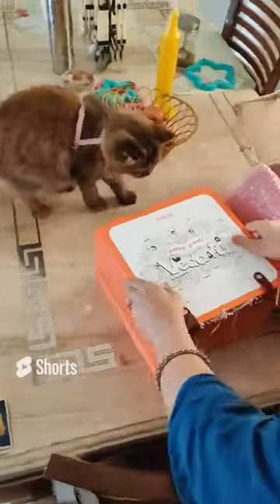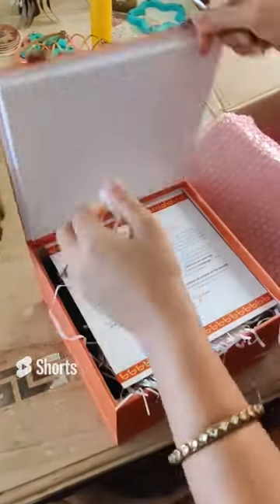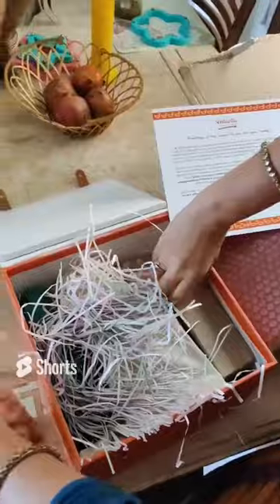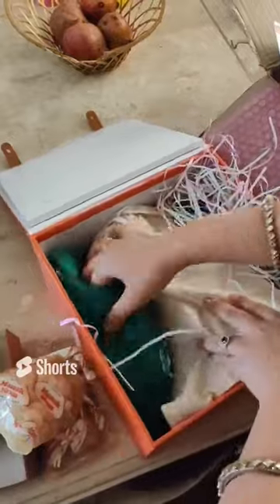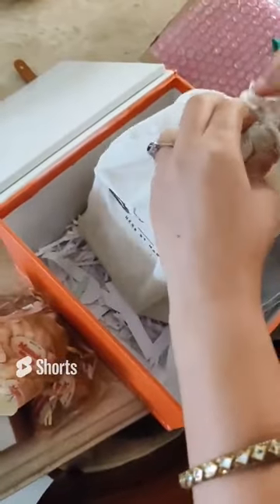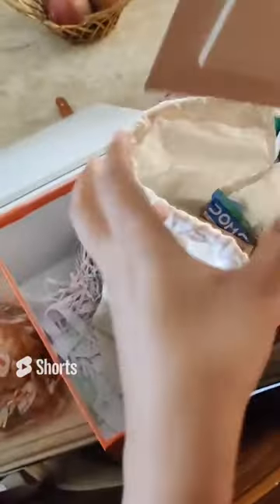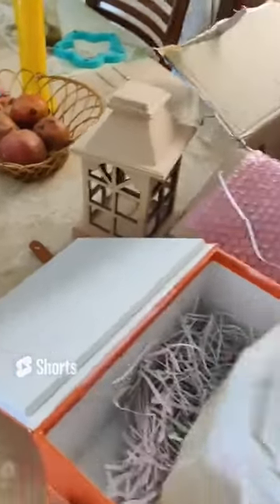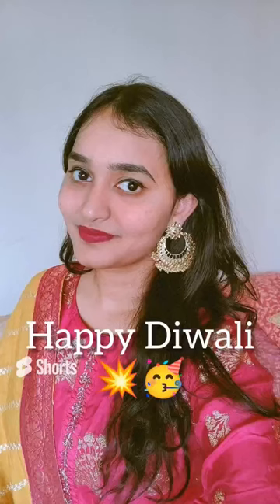Unboxing Vedantu Diwali Gift hamper